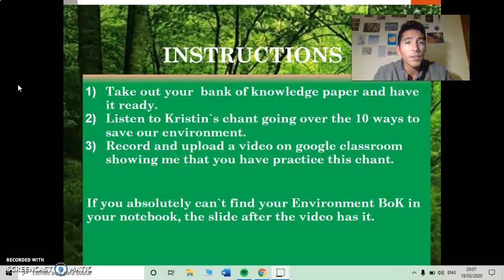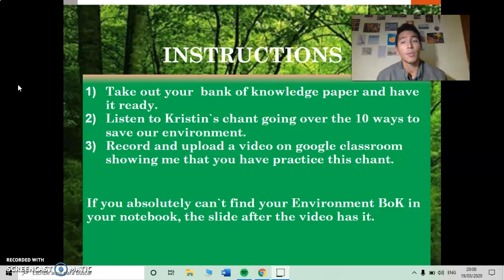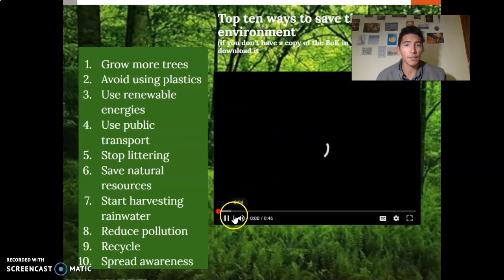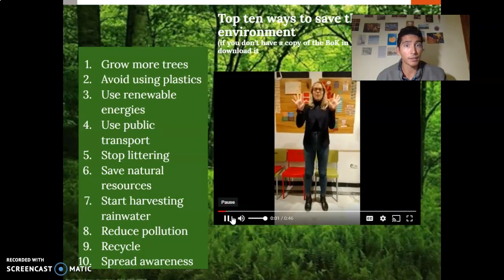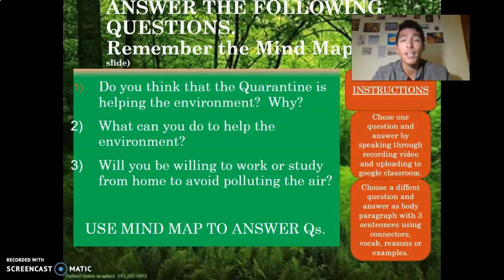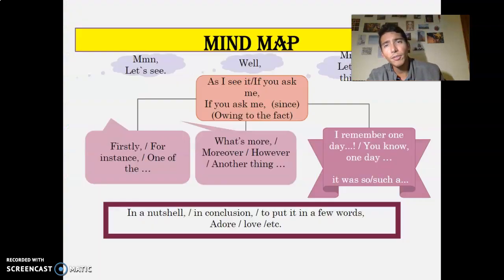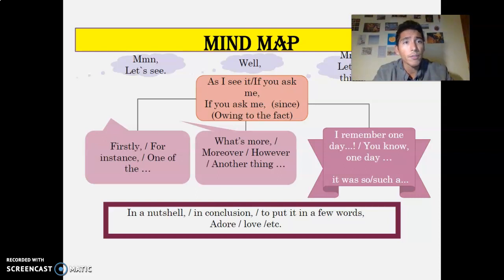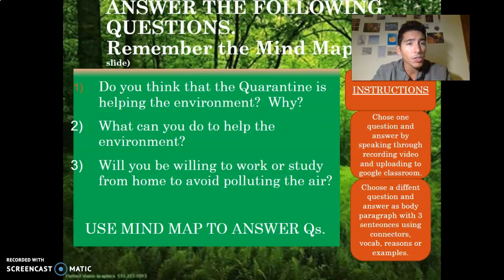Bank of Knowledge ESO